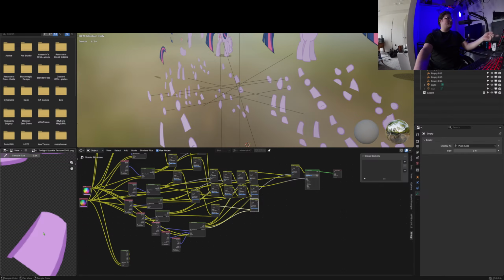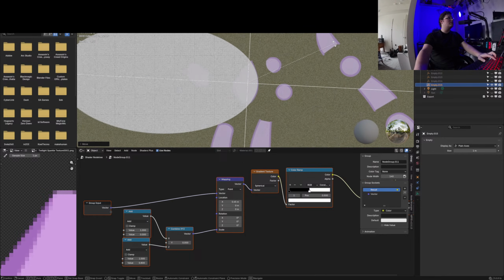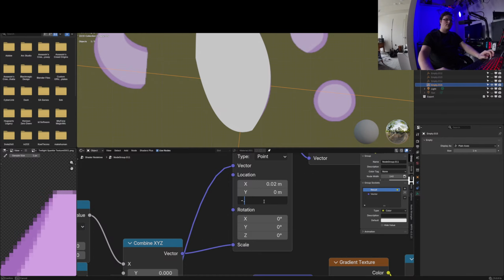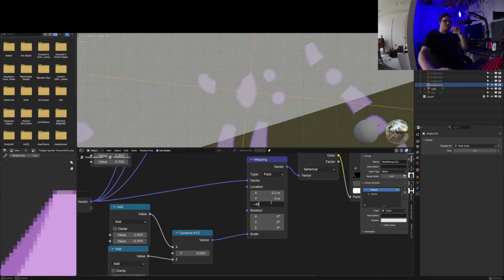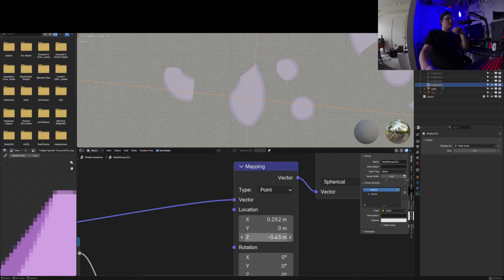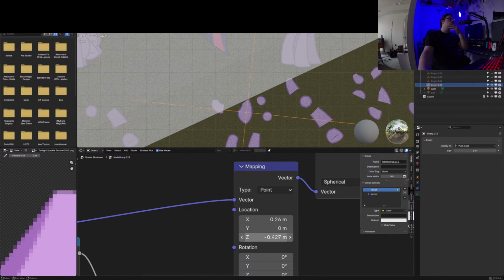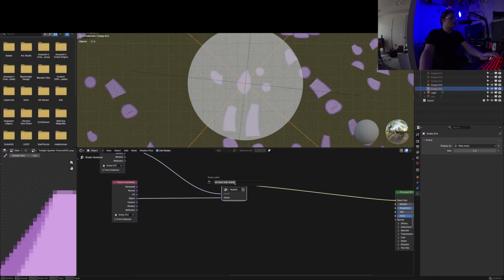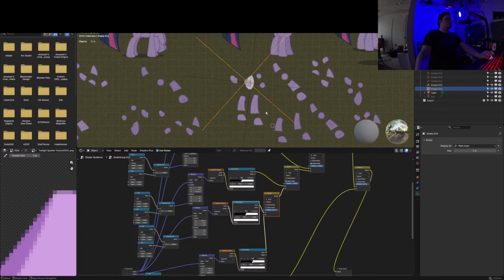Procedural 2-D Texture puppet in Blender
This is a project that I had worked on for a bit.  It is nowhere near done, and what I want it to be able to do will just make it easier to use for people that just want to animate 2-D animations.